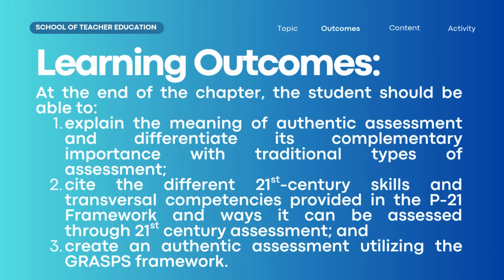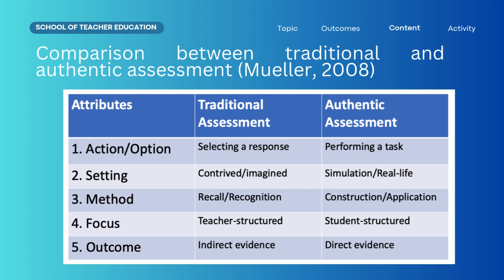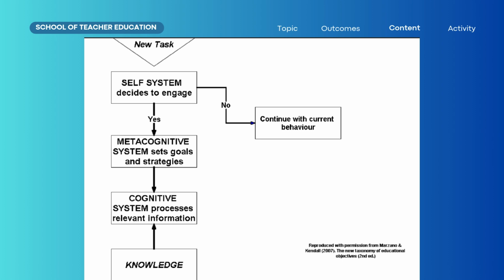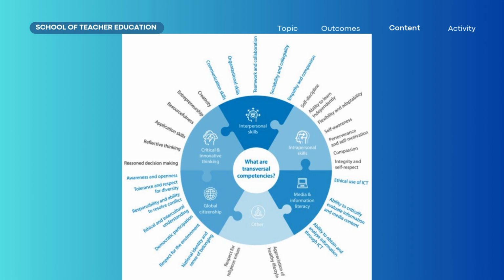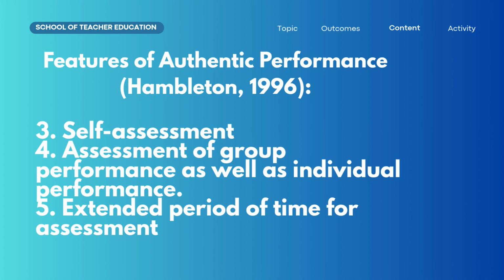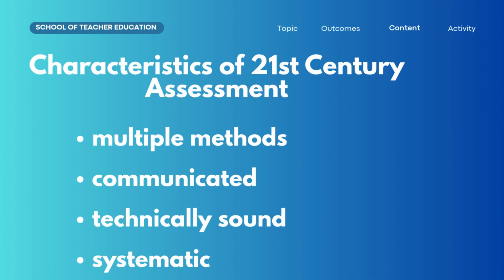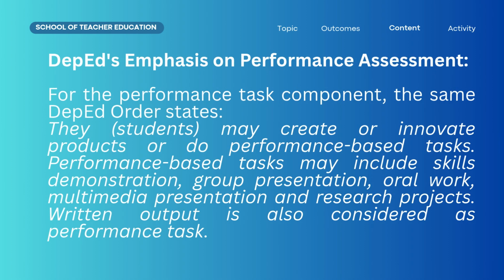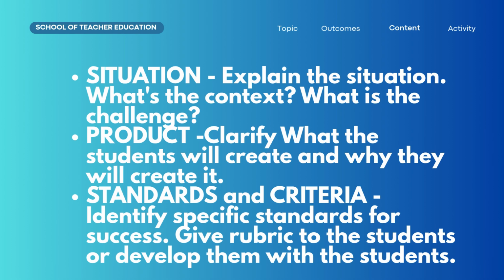Educ 307 | Authentic Assessment